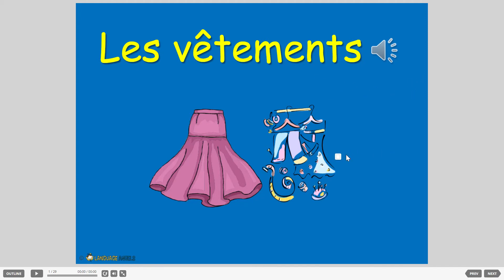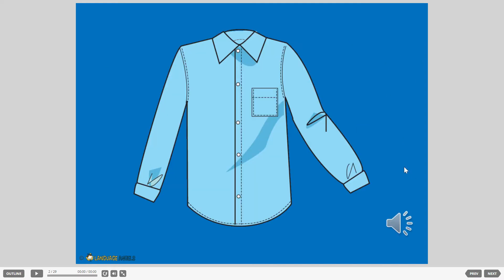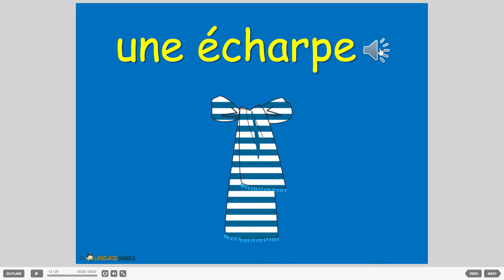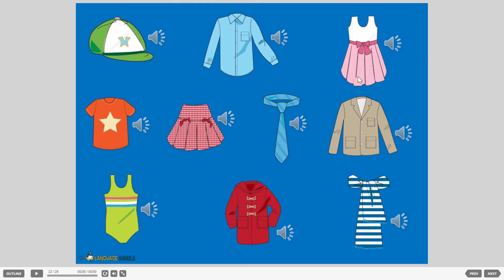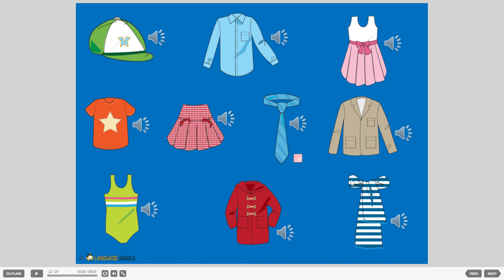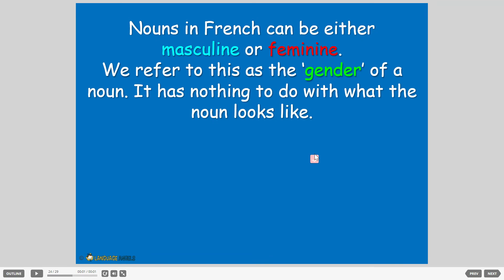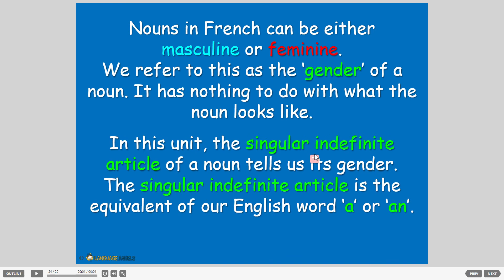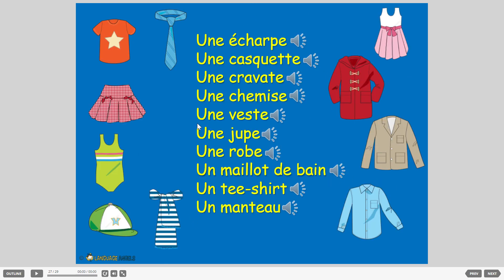Friday French - 15th Jan 2021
Hello all, here is the French for today. You will need a piece of paper and something to write with, and should practise pausing the video and saying the words as we go. Your work should end up looking laid out like this:

   Picture      |            French Name              |              English name
   Picture      |        une cravate                     |             a tie